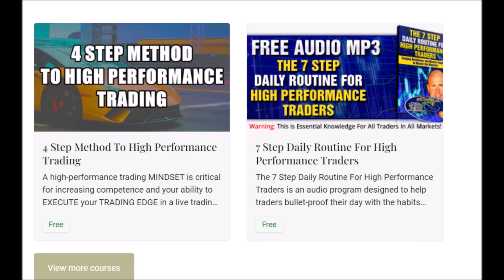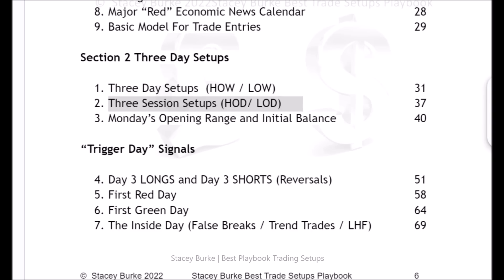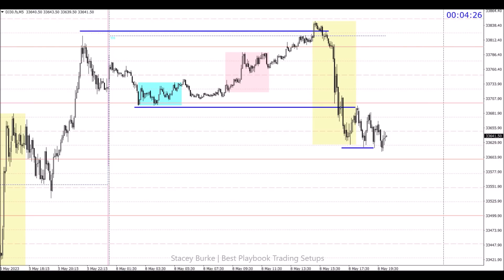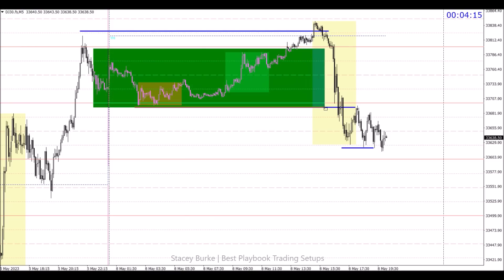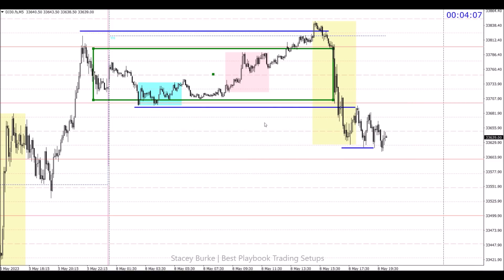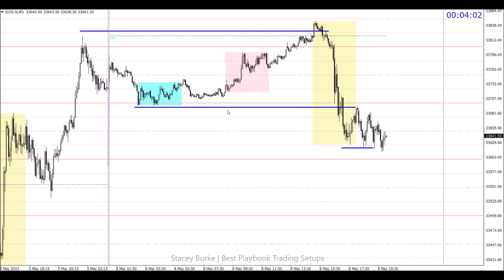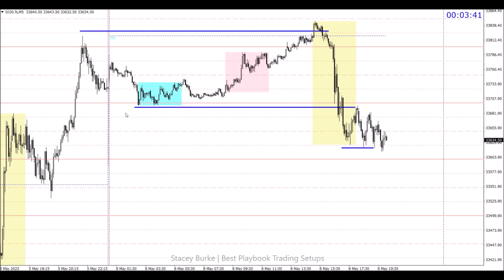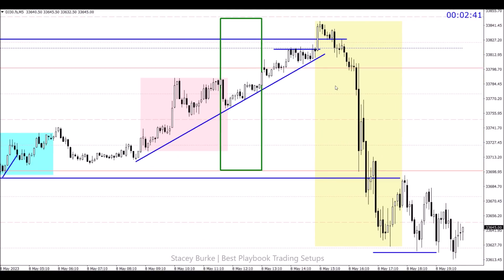Day Trading No News Mondays (FREE CA$H!!!)